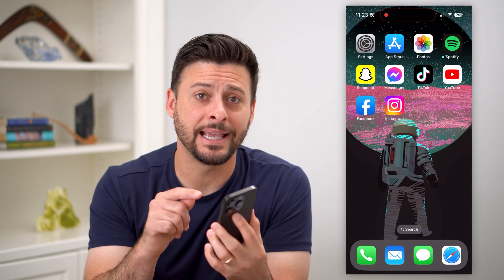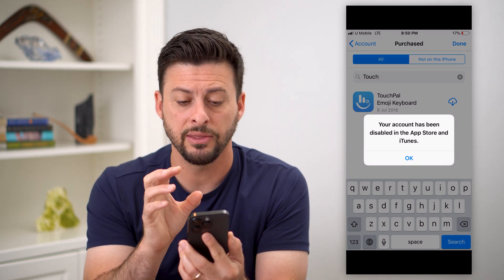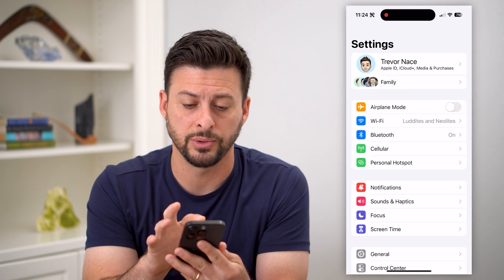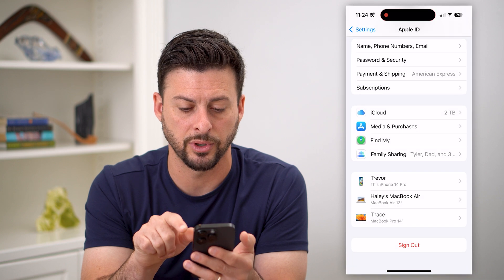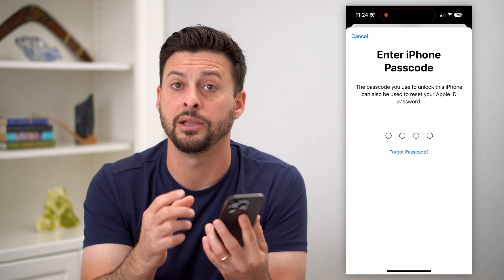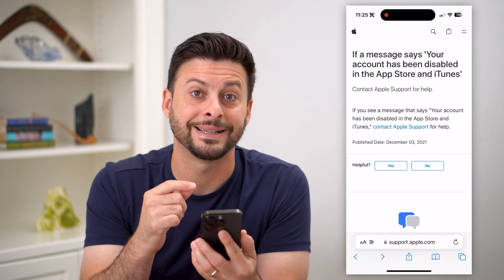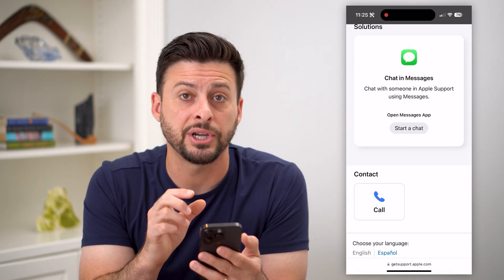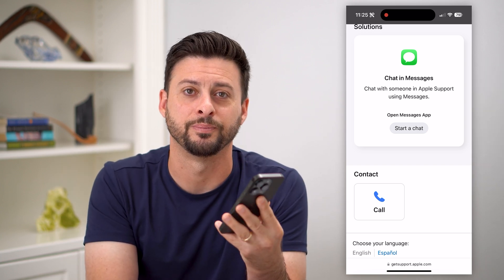How To Fix Account Disabled In App Store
Let's fix your iPhone App Store if you're getting the error that your account is disabled and you can't download any apps or update apps.